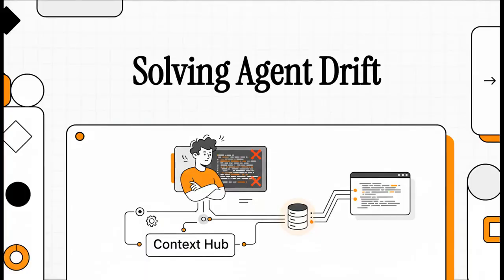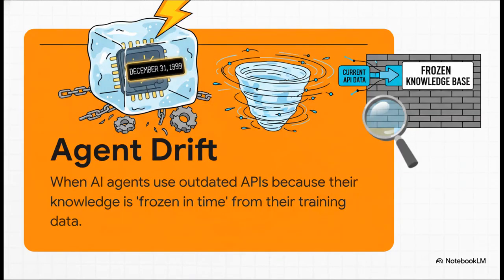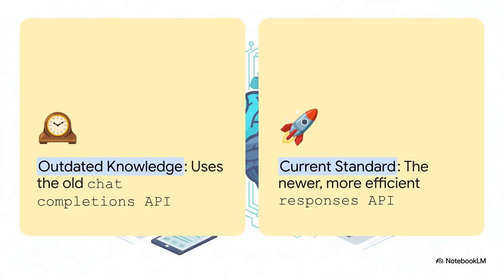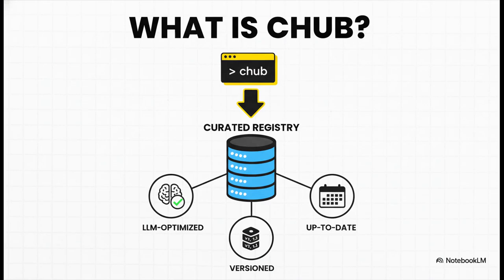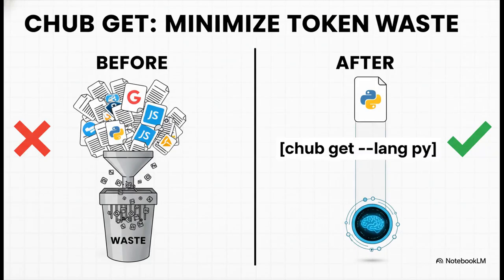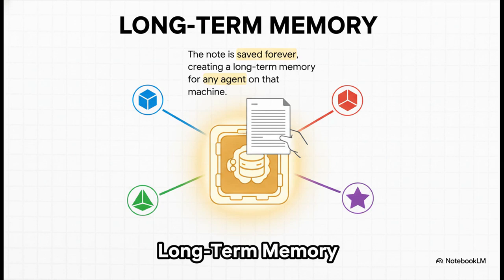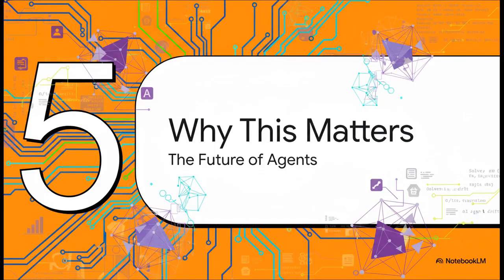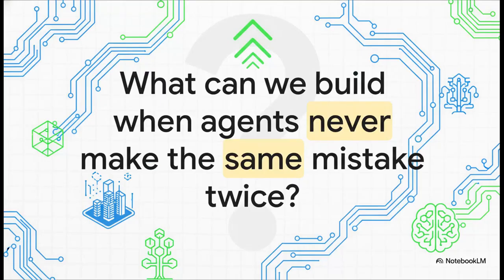Andrew Ng Teams Context Hub Open Source AI Tool for Coding Agents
Stop your AI agents from living in the past! 🛑 Ever asked your coding assistant for help only to have it hallucinate a deprecated API from months ago? 🫠 We’ve all been there. Today, we’re diving into Context Hub, the game-changing open-source tool recently launched by Andrew Ng and his team at DeepLearning.AI! 🚀
In this video, we explore how the chub CLI solves the dreaded "Agent Drift" by providing your LLMs with a curated, up-to-date registry of versioned documentation. 📚 No more scraping messy HTML or wasting tokens on irrelevant data! With features like chub annotate, your agents can even develop "long-term memory" by saving technical workarounds locally. 🧠 Plus, learn how the community is crowdsourcing the ground truth with chub feedback to ensure your AI always has the right answers. It’s time to give your coding agents the up-to-date API docs they deserve! 💻✨
Source Attribution: MarkTechPost, "Andrew Ng's Team Releases Context Hub: An Open Source Tool that Gives Your Coding Agent the Up-to-Date API Documentation It Needs" by Asif Razzaq.